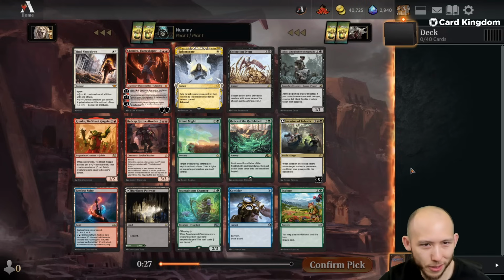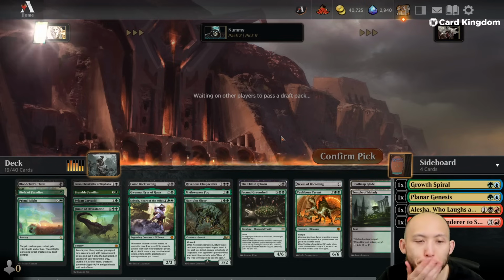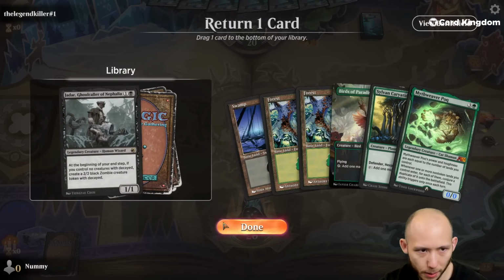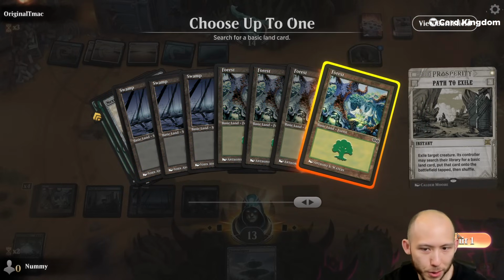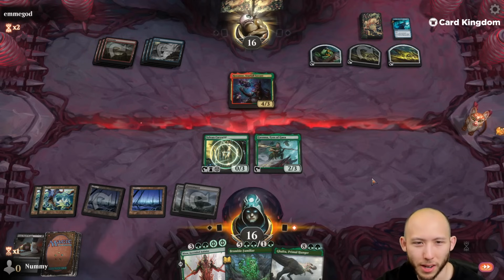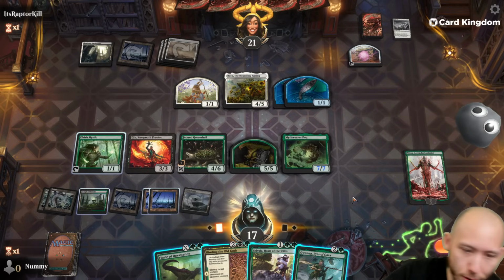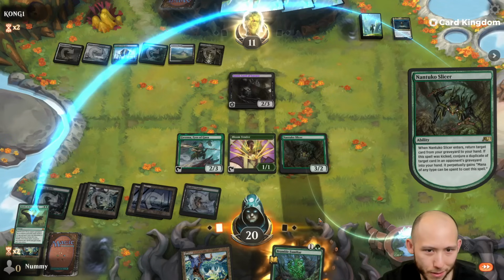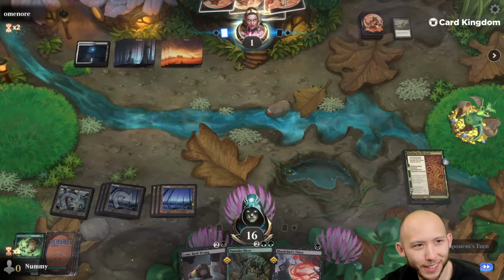Can You Smell What The Rock Is Cookin? | Chromatic Cube Draft | MTG Arena